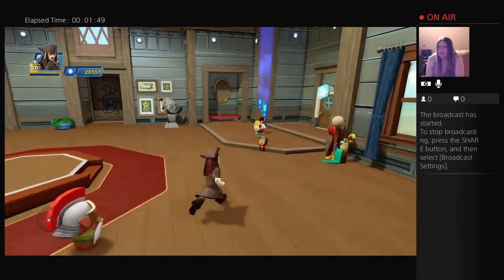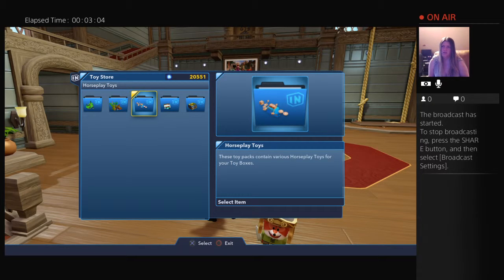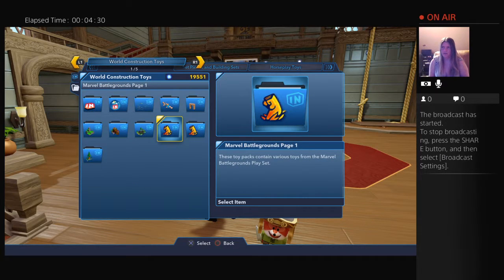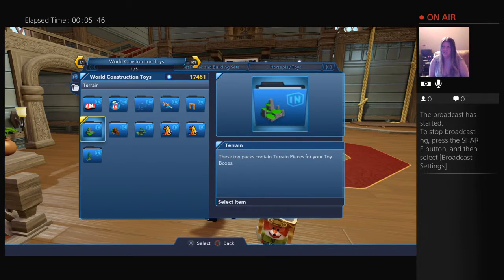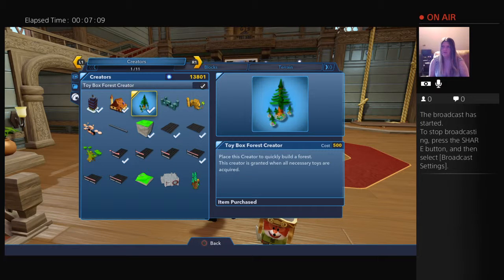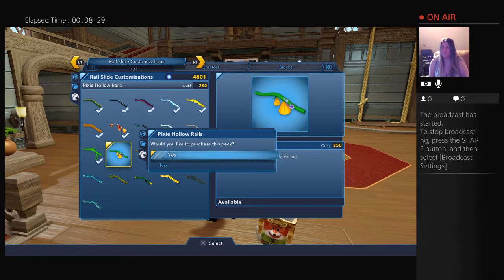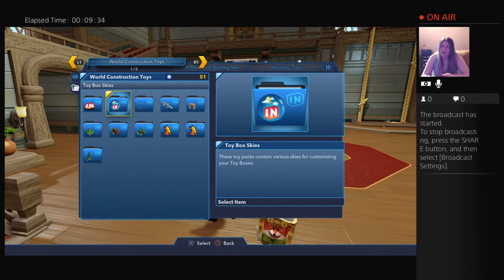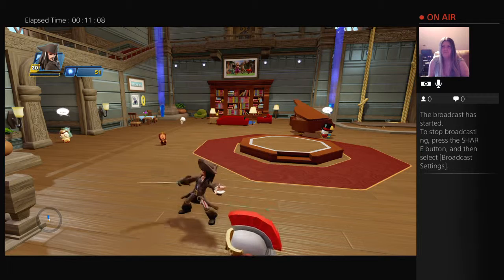Disney Infinity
Random videos, of drunks, sports, parties, animals, gaming, and ragers